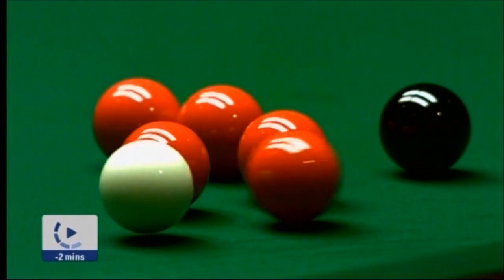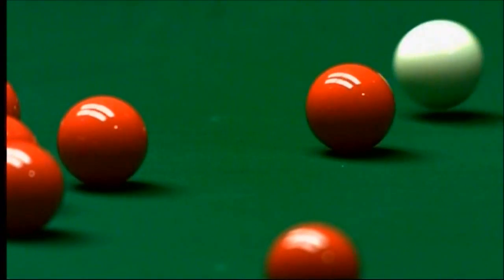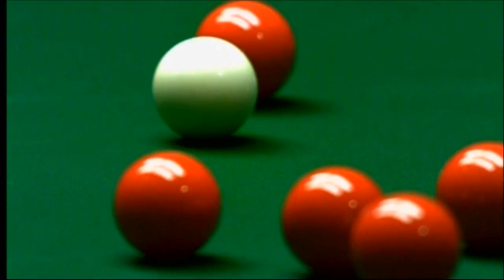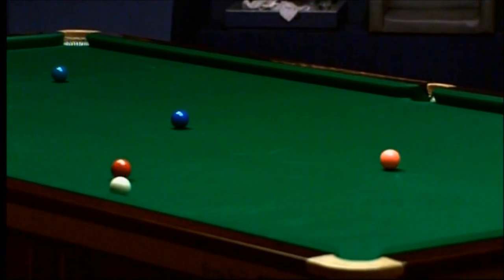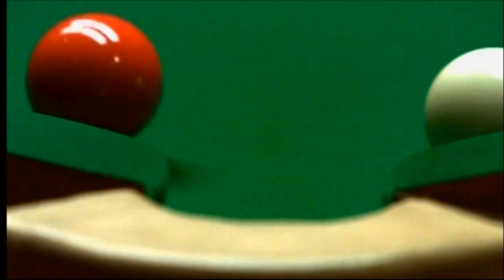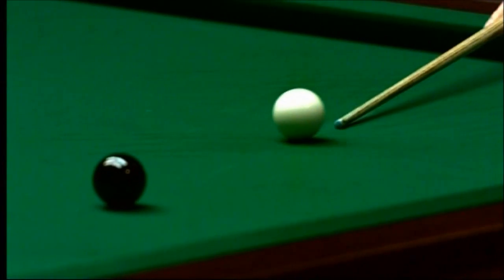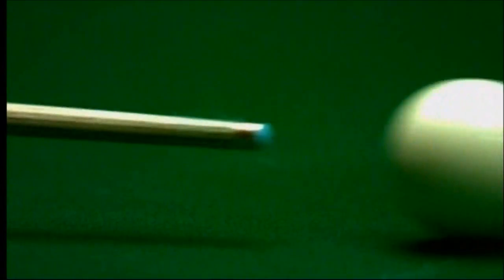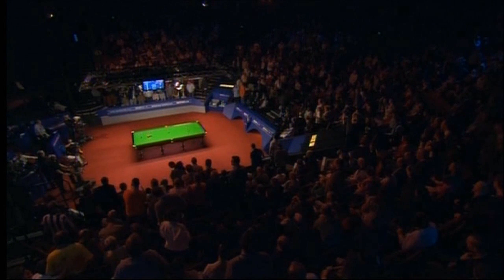Snooker - in super slow motion - Part 1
Snooker - in super slow motion